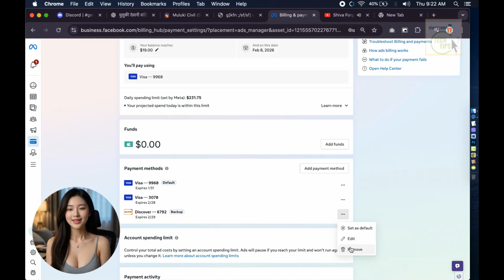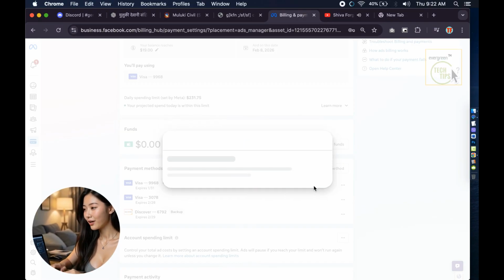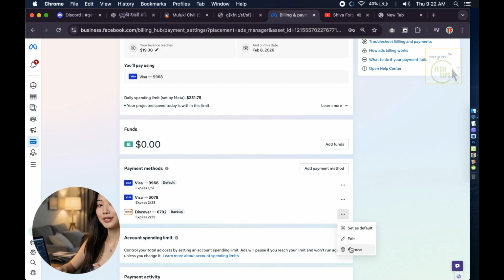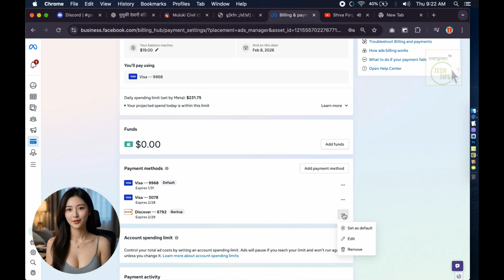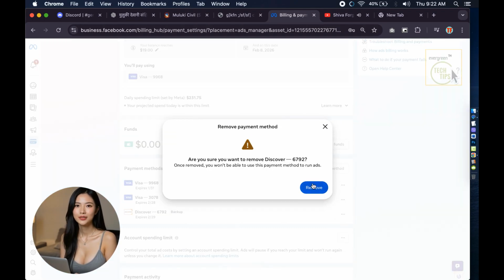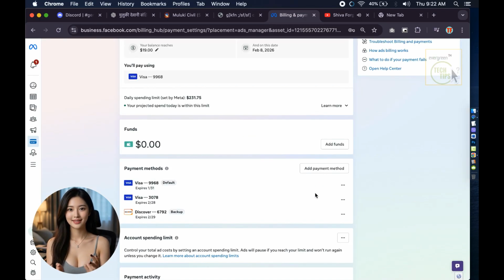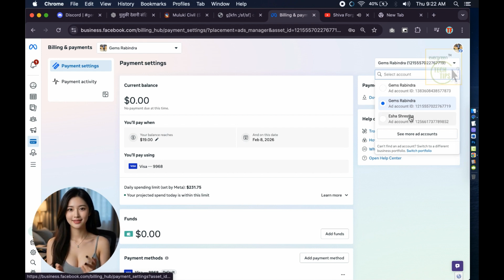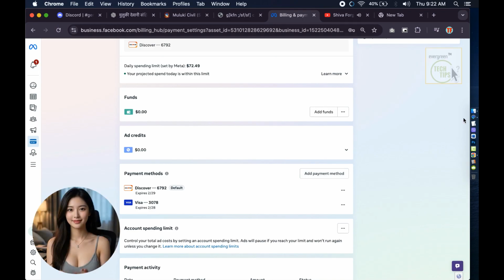This Is How I Removed Payment Method From My Meta Facebook Ad Manager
Learn how to easily remove payment methods from your Meta/Facebook Ad Manager! Clean up your billing info in a few simple steps.

*"The content on this channel (@evergreenTECHTips) is created for educational and informational purposes only.
and review. We do not claim ownership of any third-party trademarks, logos, or software shown. If you believe your copyright has been infringed,

2. No Data Collection
"Our tutorials do not collect, store, or share any personal information from viewers. We do not require logins, downloads,
or submissions of sensitive data to follow our guides."

3. Accuracy & No Guarantees
"While we strive for accuracy, technology changes rapidly, and our tutorials may not always reflect the latest updates.
Steps shown in videos might vary due to software updates, device models, or regional differences. Always verify instructions from official sources
when possible."

4. Backup & Viewer Responsibility
"Before attempting any technical changes (software installations, system modifications, account recoveries, etc.), always back up your data.
We are not responsible for any data loss, device damage, or account issues resulting from following our tutorials. Proceed at your own risk."

5. No Professional Advice
"Our content is not a substitute for professional IT support.
For critical systems (banking, business devices, etc.), consult certified experts before making changes."

6. External Links & Safety
"Some videos may include links to third-party websites or software. We do not endorse or guarantee the safety of external sites.
Use them at your discretion."